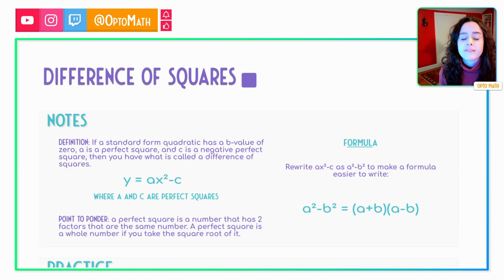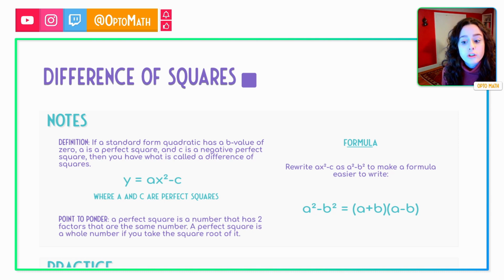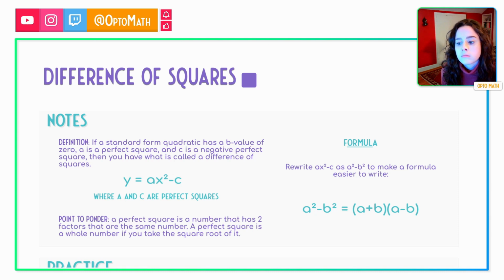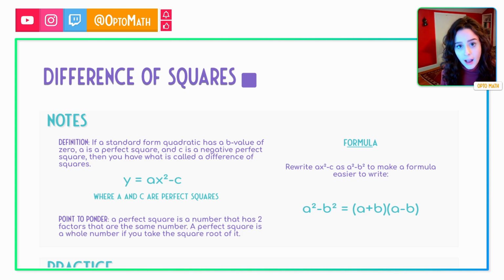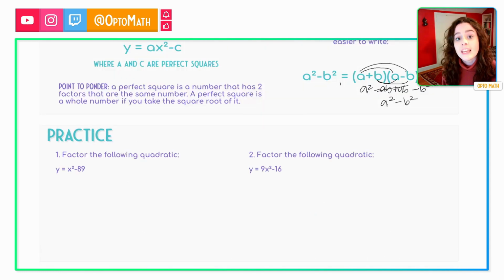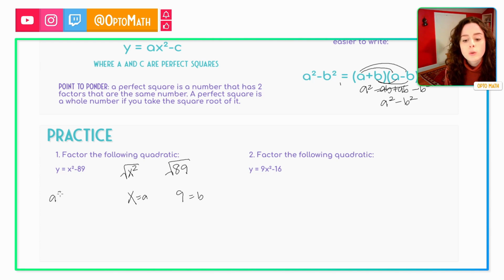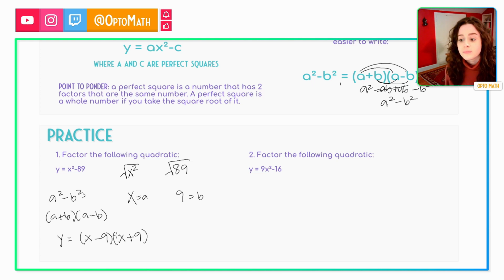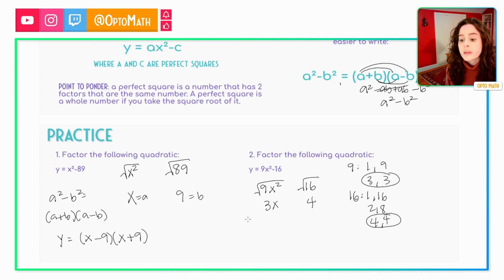Factoring Difference of Squares